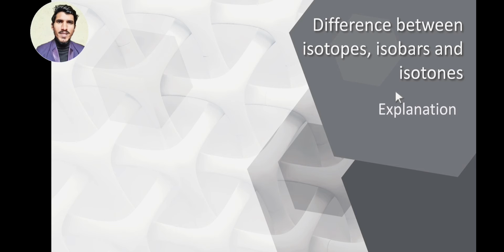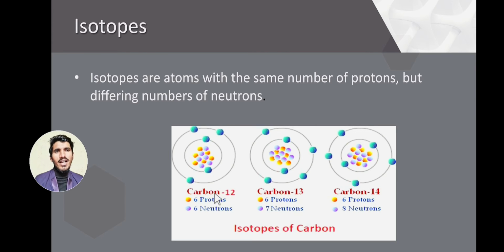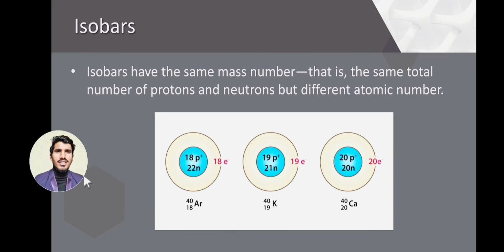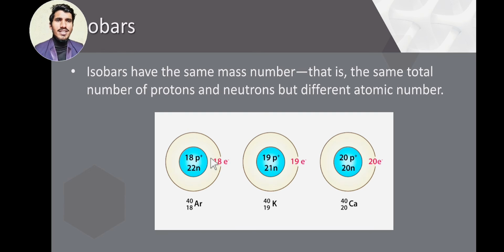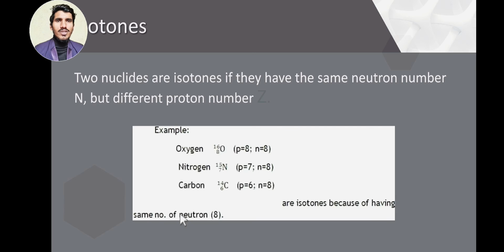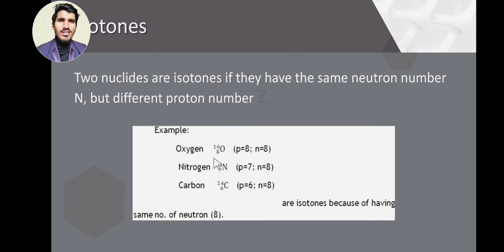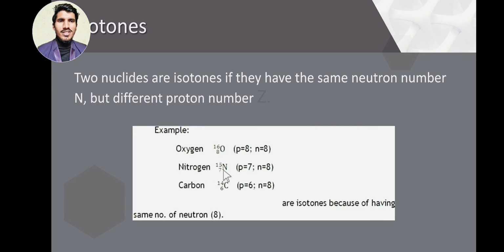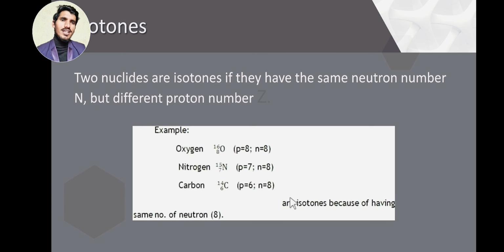Difference between Isotopes isobars and isotones